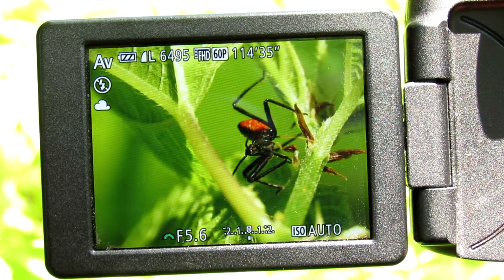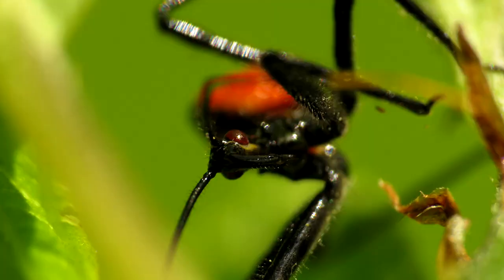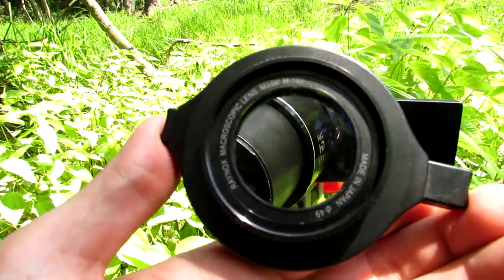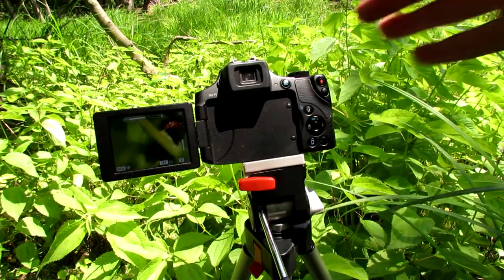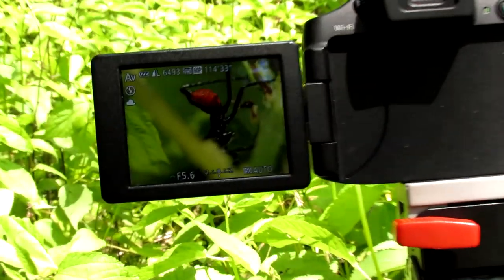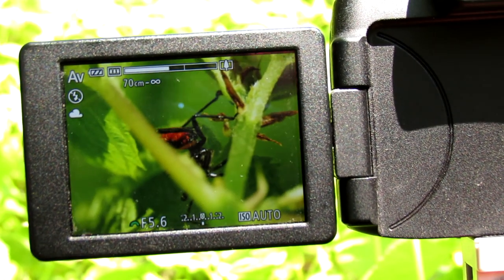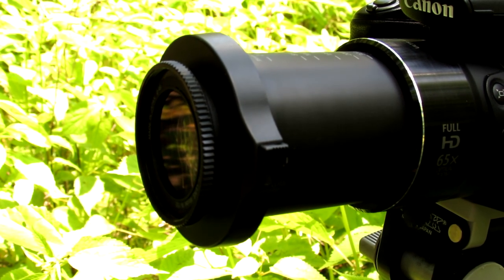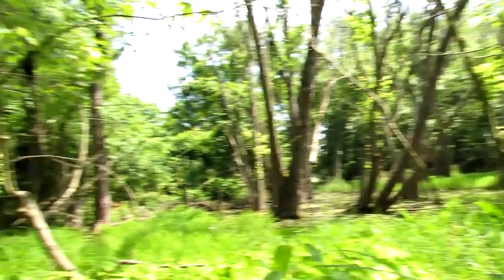Macro Photography Tutorial - Assassin Bug [Canon PowerShot SX60 HS Digital Camera]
Here is how you can get close up macro photographs using a digital camera like a Canon PowerShot. The subject for the video is an assassin bug that was climbing around on some plants and I was able to zoom in and snap a few good photos. I am using the Raynox DCR-150 macro lens.